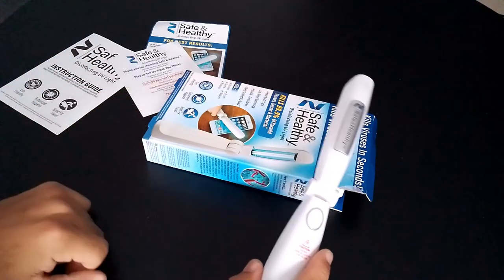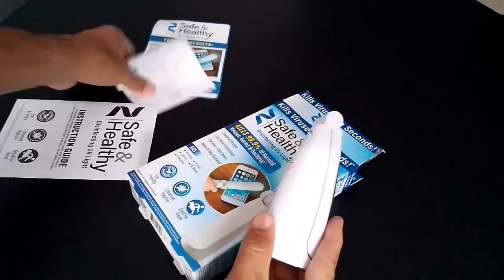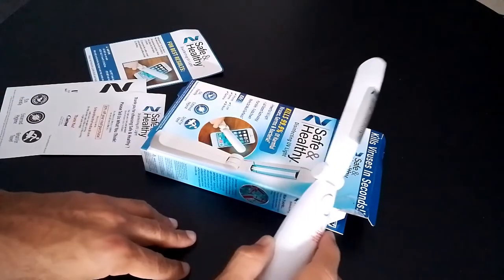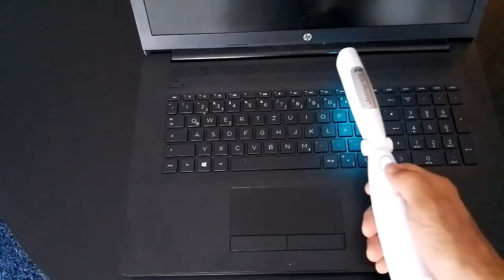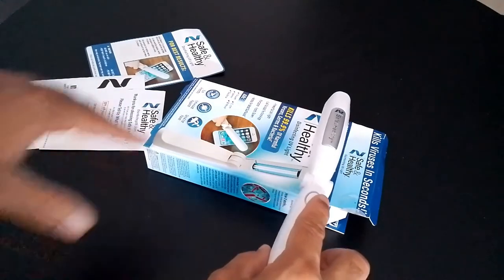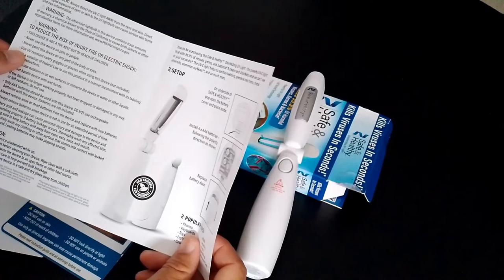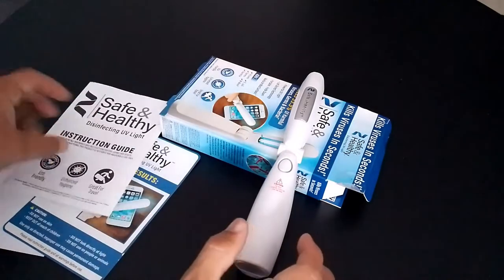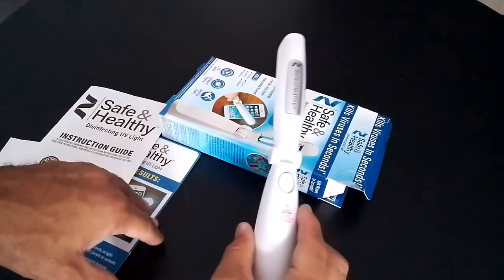As Seen On Tv Reviews - Ontel Safe and Healthy UV C Sanitizing Light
In this As Seen On Tv Reviews, I will be testing to see if Ontel Safe and Healthy UV-C Sanitizing Light actully work or not.

Ontel Safe and Healthy UV-C Sanitizing Light